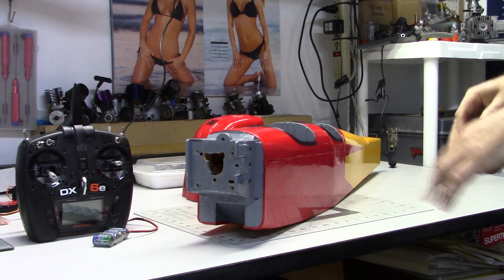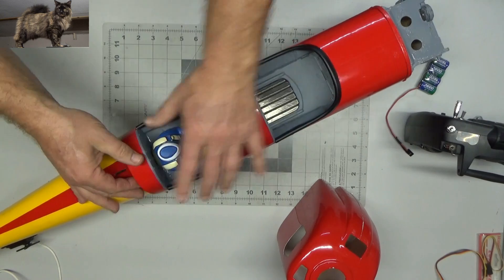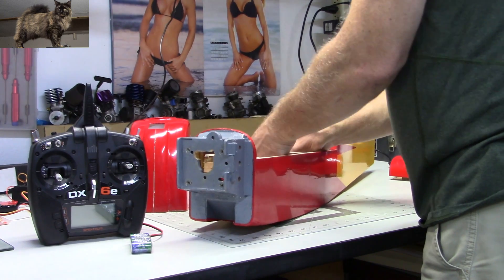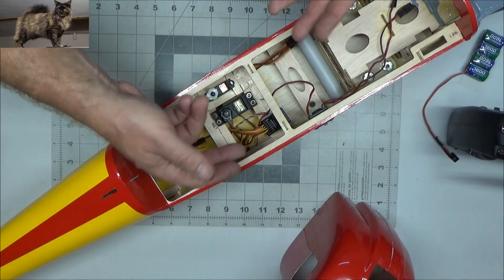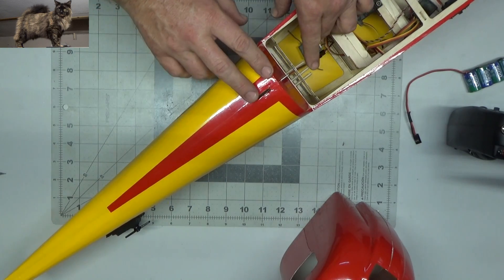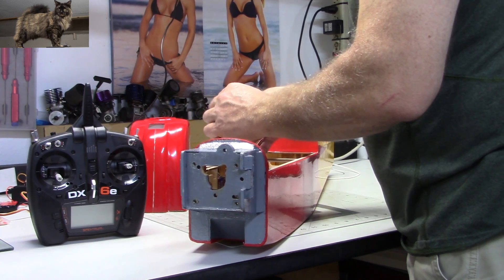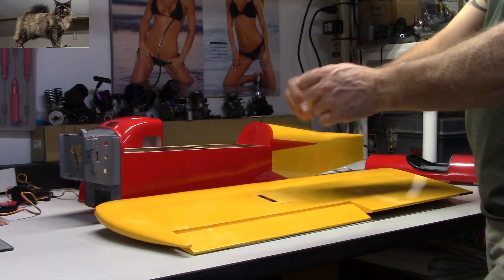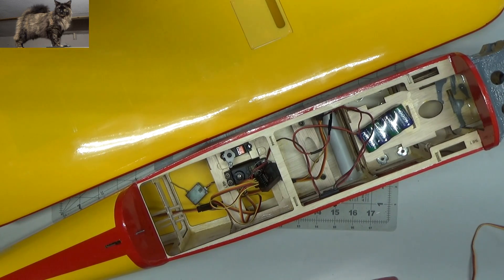Phoenix Spacewalker II Servos and Other Stuff Part 4